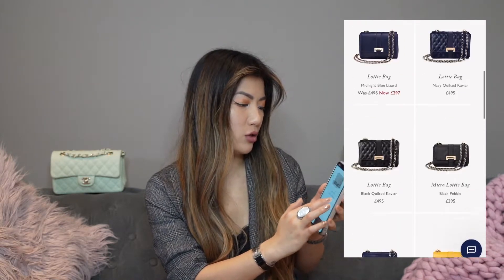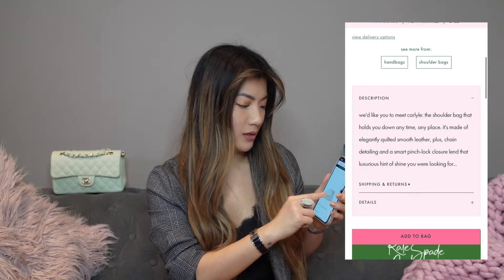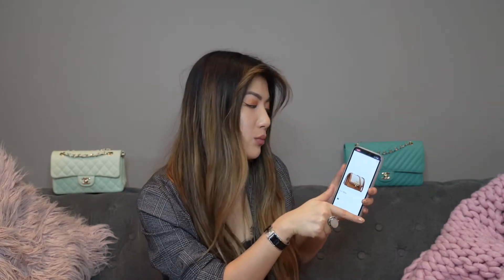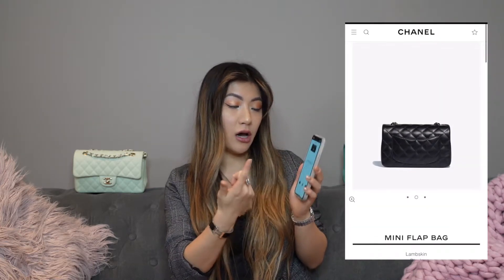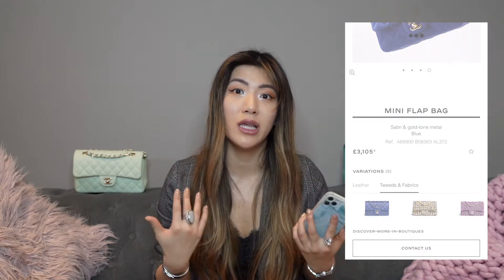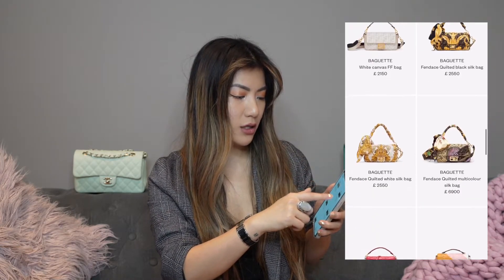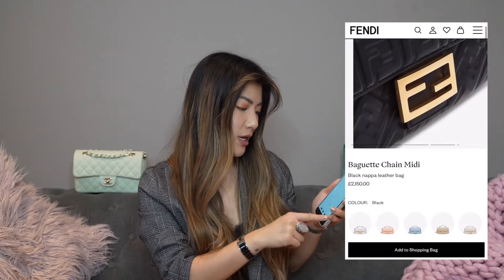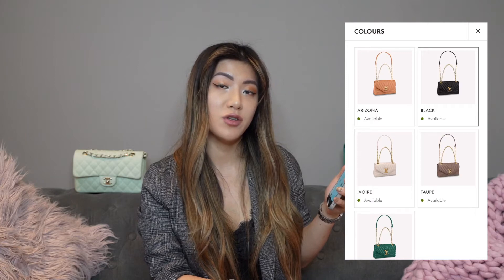10 CHEAPER ALTERNATIVES TO THE CLASSIC FLAP!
Want the Chanel look, without forking over a premium and playing quality roulette? Try these WAY cheaper alternatives instead!

BAGS MENTIONED:

1) Aspinal of London, Lottie bag
2) Kate Spade, Carlysle bag
3) Rebecca Minkoff, Edie bag
4) Tory Burch, Eleanor bag
5) Chanel, Mini bag
6) Dior, Caro bag
7) Fendi, Baguette bag
8) Gucci, Marmont bag
9) Louis Vuitton, New Wave bag
10) Saint Laurent, Lou Lou bag